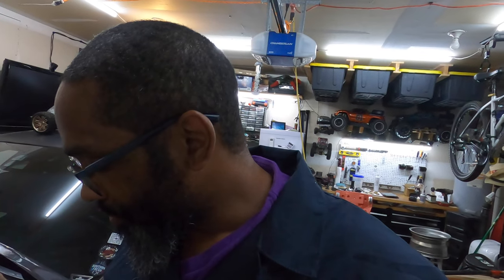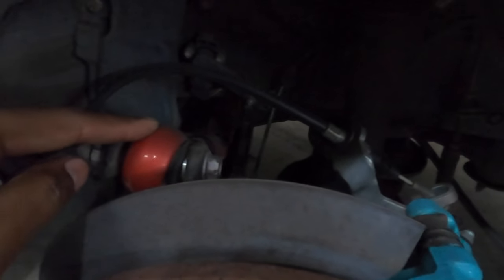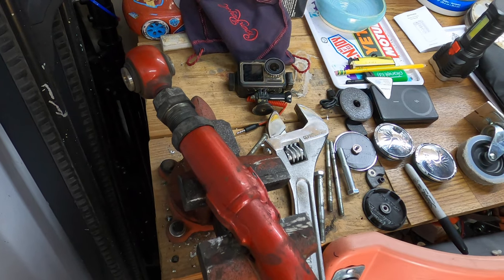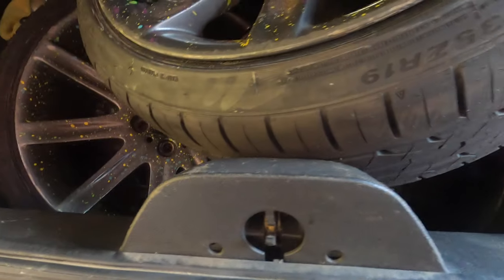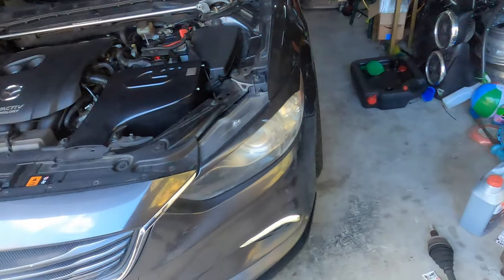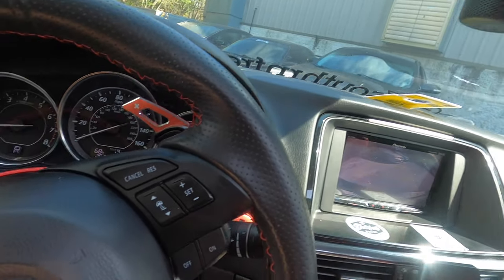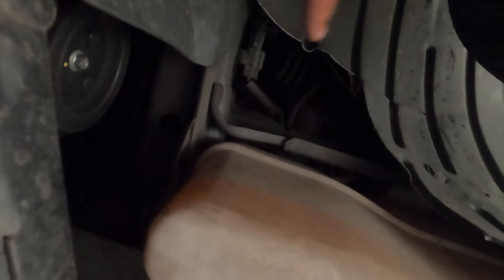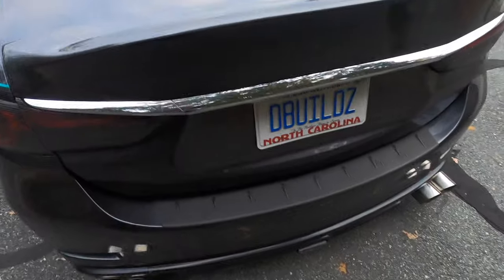Fixed some issues. Caused an issue. | Mazda 6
The Mazda needed some much needed maintenance. Oil change, axle replacement, rear camber arm adjustment and alignment, but after all of that, I seem to have created an issue and went a tad too low on the ride height.

Your mileage may vary.  Do not try this at home.  Void where prohibited.  Some assembly required.  Slippery when wet.  Batteries not included.  Do not use while operating a motor vehicle,  heavy equipment, Mazda or any GM vehicle, especially the newer Ford ones.  How-to videos may be too intense for some viewers and children under 33 years of age.  Please remain seated until the FWD ride has come to a complete stop.  Studies have shown viewing these videos causes increased cancer risks in laboratory test people.  I am not a professional, I have no training, I'm not even particularly good at using a harbor freight torque wrench.  Don't believe everything that you know.  Please keep your hands in the vehicle at all times. Do not tap on glass. Do not eat anything that has been on the floor for more than 3 days.  Keep your hands to yourself.  Not to be taken internally.  Reproduction strictly prohibited.  Driver does not carry cash.  Objects in DariusBuildz mirrors may be farther than they appear.